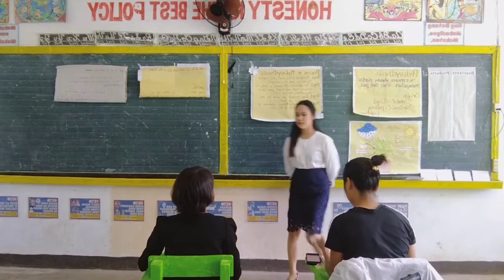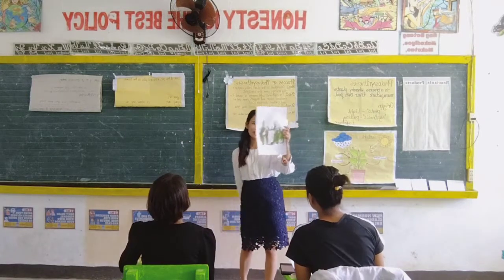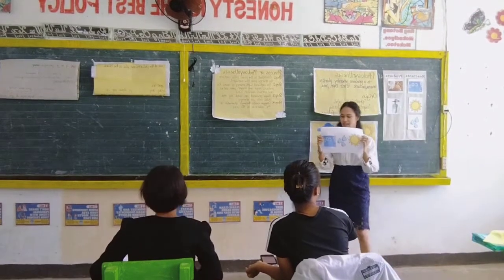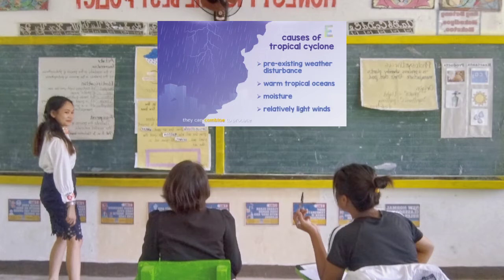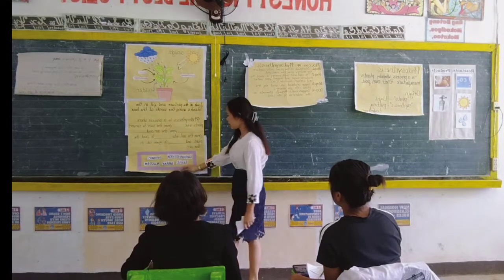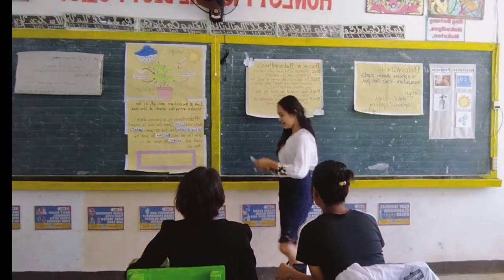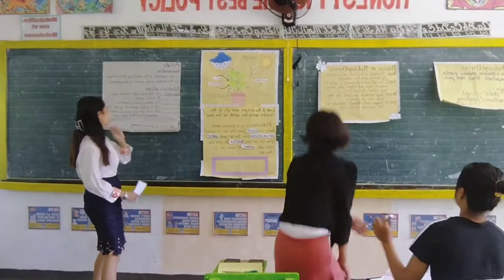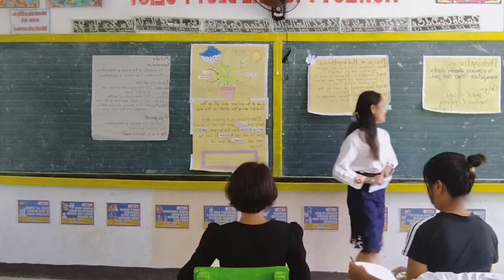Demo Teaching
Teaching Profession and Assement of Learning 1